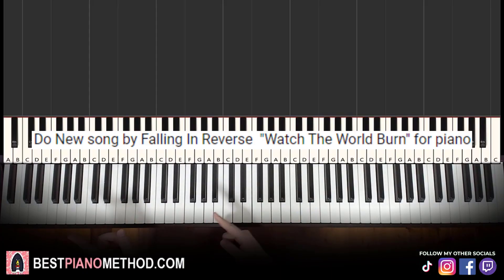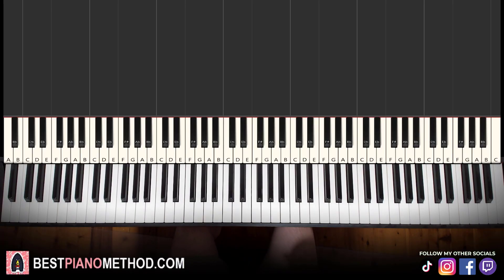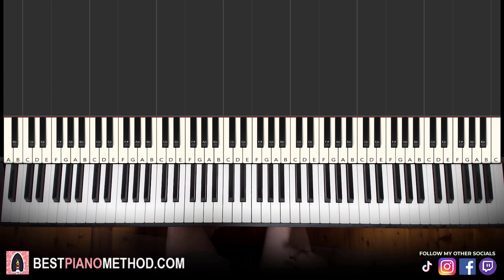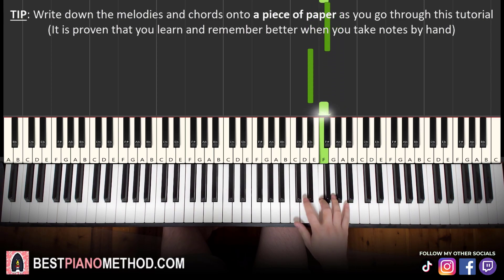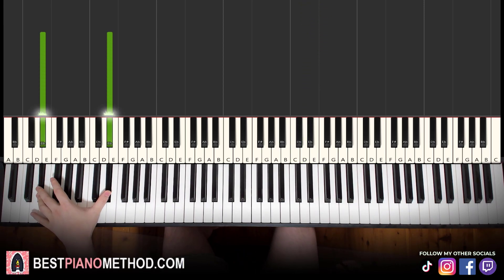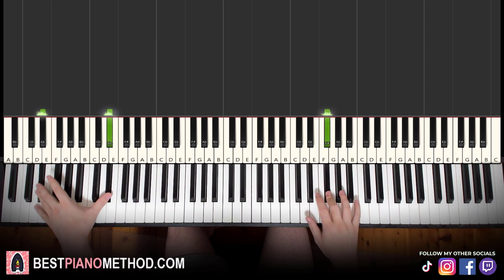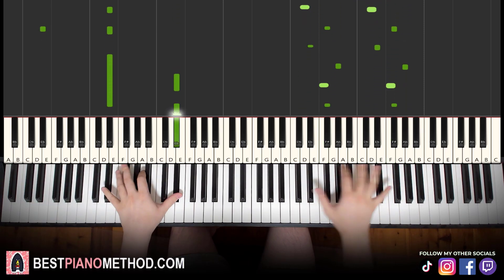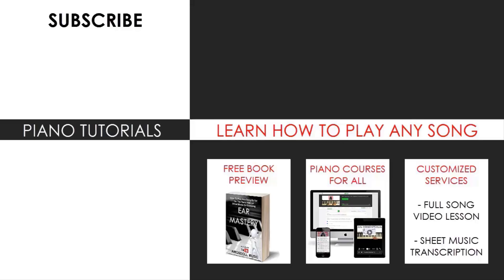Falling In Reverse - Watch The World Burn (Piano Tutorial Lesson)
This is Amosdoll’s verbal step by step piano tutorial lesson on how to play Falling In Reverse - Watch The World Burn on the piano.